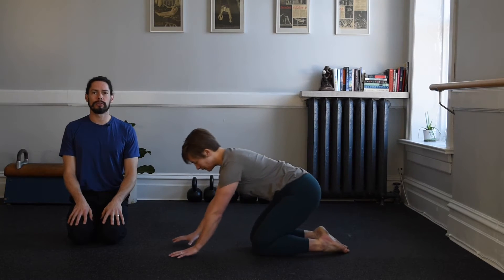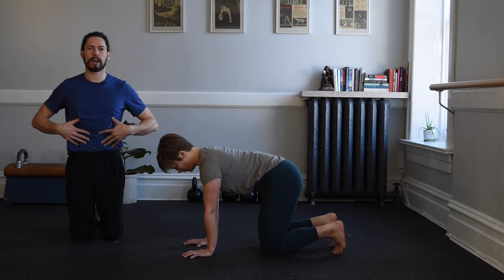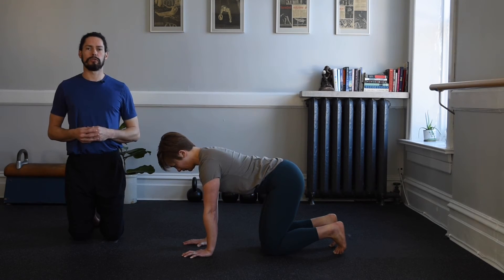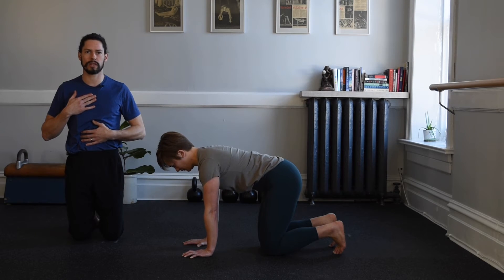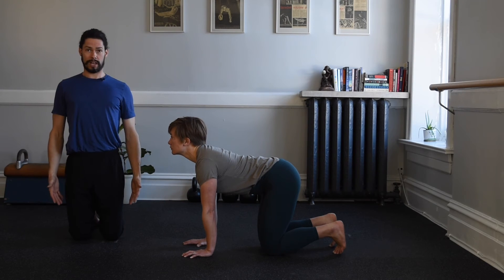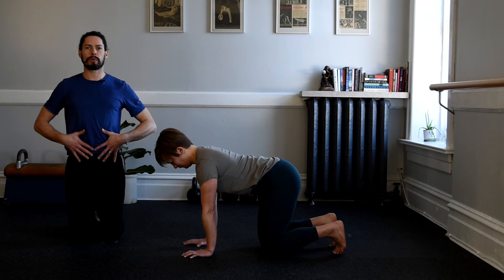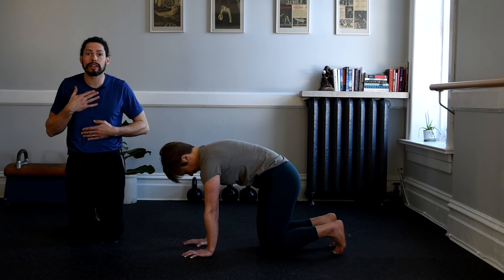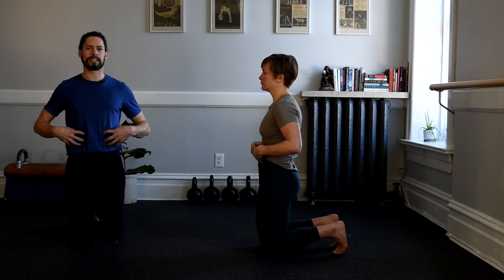Stretch with Strength | Control your Spine for Core Stability + Supple Spine | The yoga Cat + Cow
T-spine cat/cow

Do the cat/cow or child’s pose sound like a favourite posture to recover and restore with movement. At work, and at play, the spine needs to be both supple and strong. Implement short mobility check-ins throughout the day and create awareness and resilience in any position. Enhance your core strength and minimize pain with simple variations to the Cat and Cow Pose

Tight shoulders, stiff upper backs and locked ribs can all benefit from this gentle stretch for simple and sustainable strength. Maintain your breathing, control your spine and communicate with your core to articulate and liberate the cramped spaces in your upper-body. Expand the flexion and extension capabilities of your rib cage and spine to create diverse, efficient and coordinated movements. Enhance your strength, and coordination with this version of the cat/cow.

For a Seated version, assemble on the edge of your chair with feet flat on the floor, palms turned down with elbows bent on the table. Isolate the head neck, and then the T-spine and rib cage. Explore each region of your body independently and learn to flow through ranges of motion with coordination and strength.

Technique Tips

C-spine Roll - Engage the core with abdominals in the front, and erectors in the back to combat gravity and maintain the crown of the head pulling away from the hips. Maintain the ribs connected to the hips by bracing the abdominals and initiating the flexion of the spine with the chin pulling towards the sternum. At this end range, press the face forward (text neck) , then look towards the sky leading with your chin. Return to the original position by pulling the chin low and crown high.

T-Spine Roll - Minimize the active role of the head neck, and keep the chin lightly tucked so that it may connect to the top of the sternum. When the rest of the spine has reached safe/full extension continue to extend the head neck with the chin pressing away from the chest finishing looking overhead. Add a gentle wiggle to reset and stay strong at work or in the workout.

L- Spine Roll - Use the abdominals on the front to flex or “round the low back”. Avoid, using this movement to stretch out the back, rather engage the abdominals and create tension through the core to pull yourself into a strong position. Anterior tilts of the hips are represented by the front of the hips spilling forward and the tailbone pressing away from the body. Posterior tilt of the hips is similar to a scooping action, engaging the buttocks and bringing the front of the hips towards the belly button.

Spine - Stabilize the lumbar spine by pulling the front of the ribs down with an abdominal brace. Anchor the bottom of the rib cage  to the top of your hips to express lumbar core stiffness. Avoid excessive back extension, and extend the spine like a telescope rather than backwards in a bend.

As an adult, often, the head tries to go places that the rib cage and spine and head wont allow. Often we dump into our neck, or the low back and as a result stiffness in between prevails. Challenge yourself to move in places that may not willingly go. Learn to share the load and strengthen the spine with the workstation versions of the cat cow.